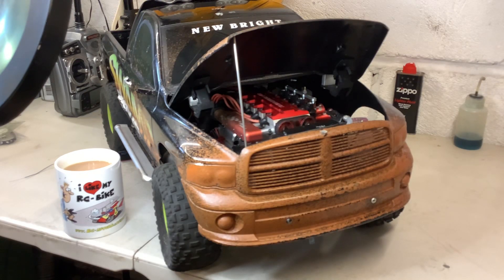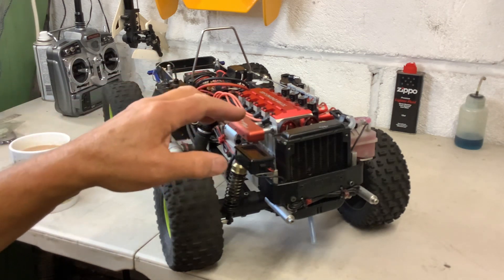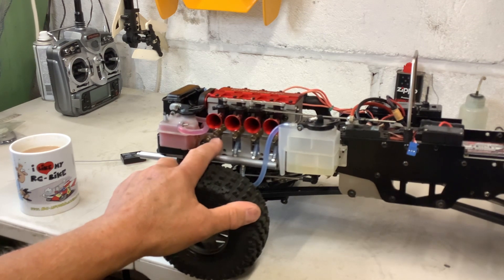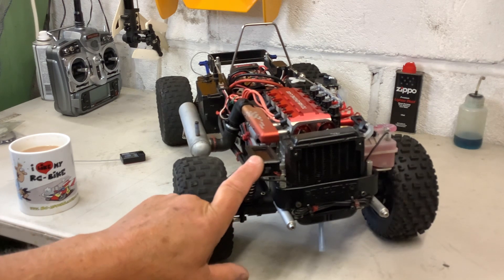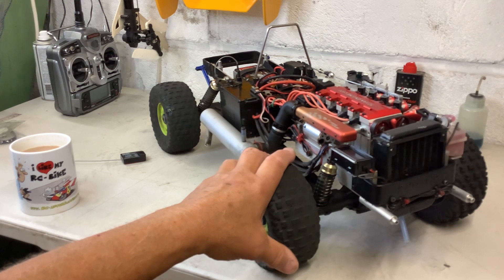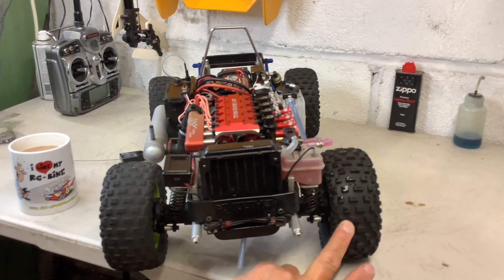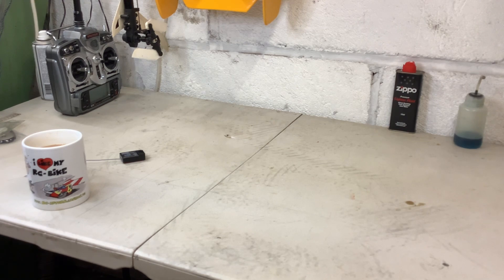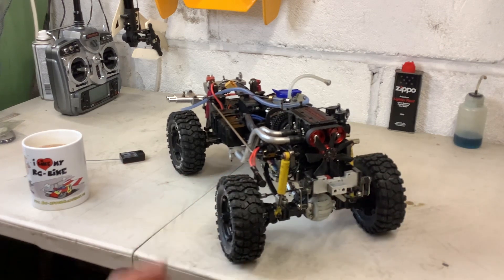Toyan L400 engine Swamp Dog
More modifications on the Toyan L400 engine